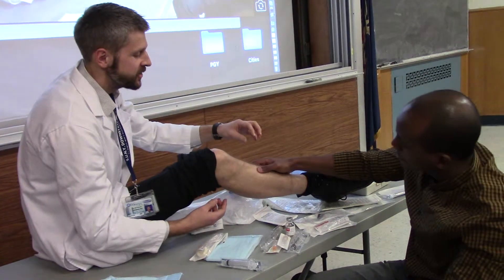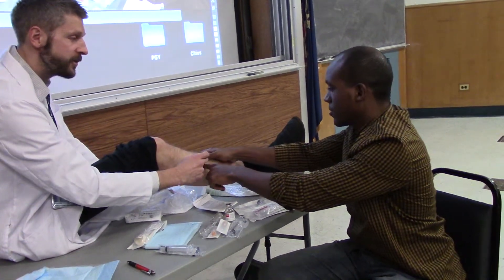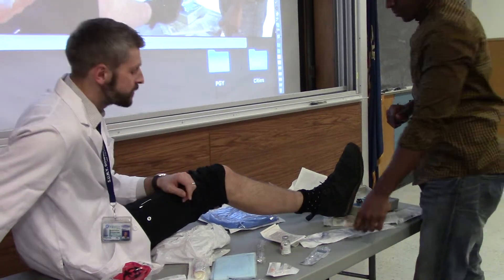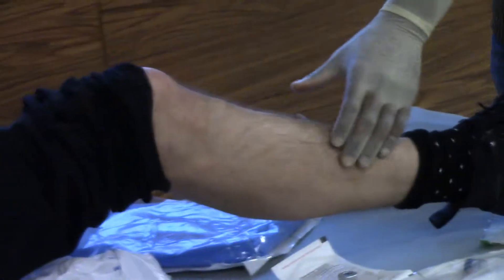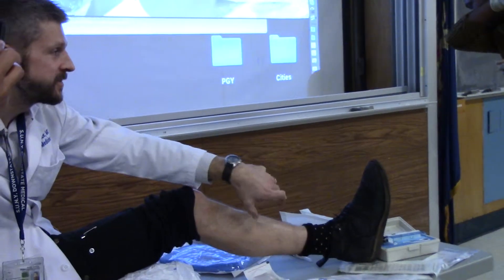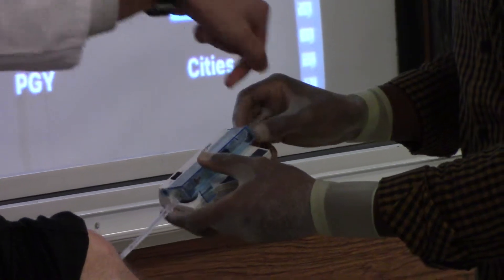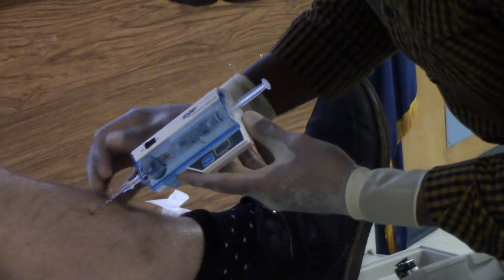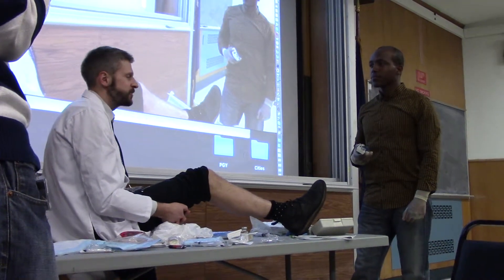Dr. Kilpatrick Measuring intracompartmental pressures Compartment Syndrome (Stryker) Demonstration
Dr. Kilpatrick Measuring intracompartmental pressures (Stryker) LIVE Demonstration. Used for diagnosis of compartment syndrome.